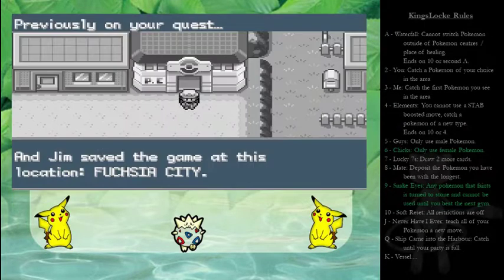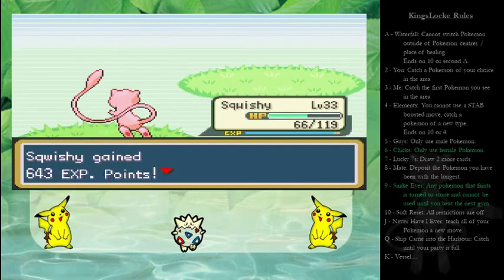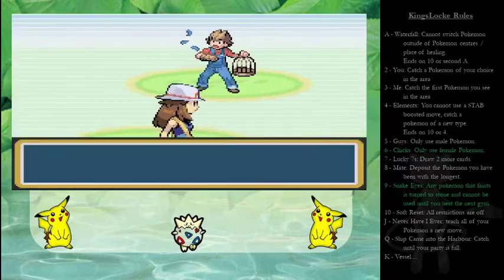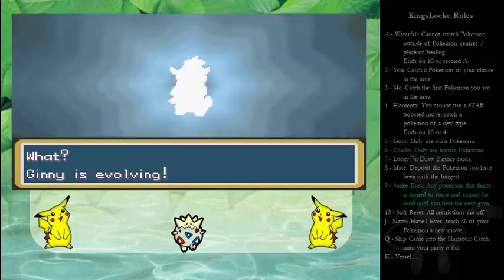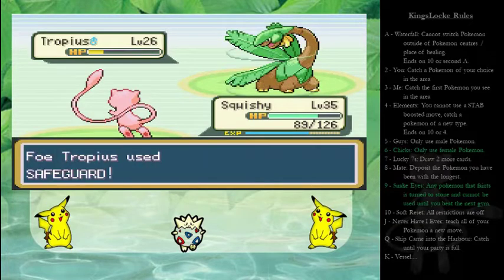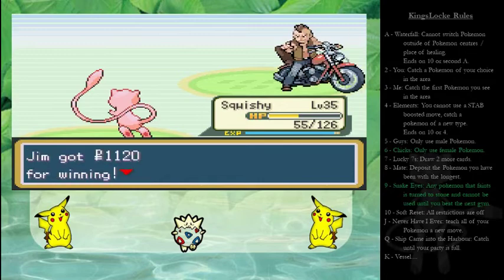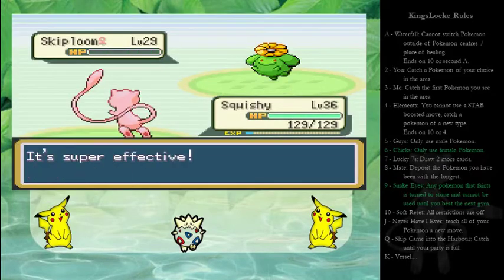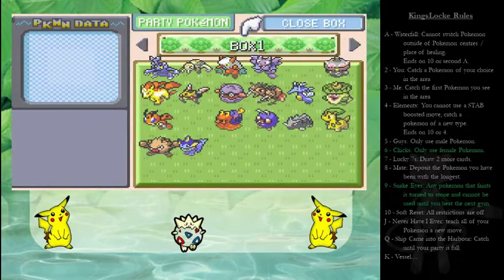Pokemon Fire Red Randomised Kingslocke Ep: 31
After the safari zone adventure last episode, we are now left to consolidate our team before the next gym challenge.

Featuring some audio quirks.